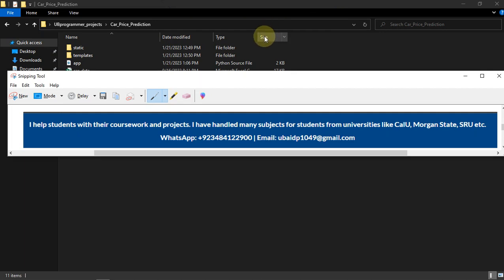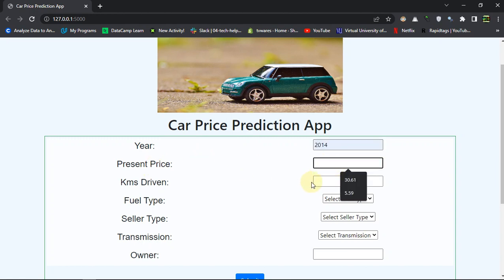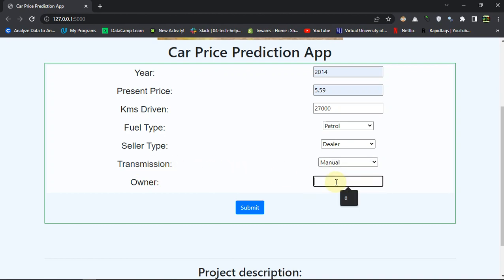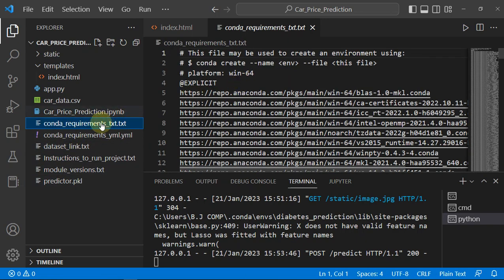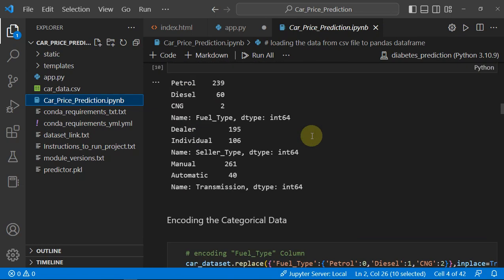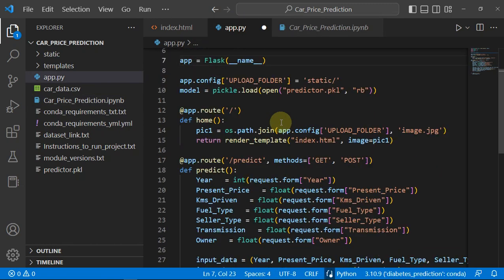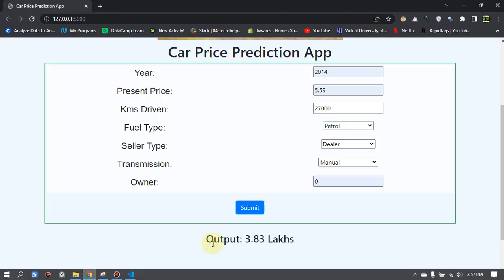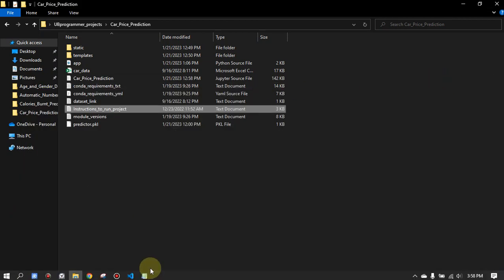Car Price Prediction End to End Python ML Project with Flask Deployment | Source Code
I help students with their coursework and projects. I have handled many subjects for students from universities like CalU, Morgan State, SRU etc.

machine learning youtube,
edureka machine learning,
5 levels machine learning,
machine learning hidden door,
machine learning explanation,
explanation machine learning,
5 levels of machine learning,
machine learning for beginners,
data science,
datascience,
data science course,
data scientist,
simplilearn data science,
data science in 5 minutes,
data science applications,
data engineer,
best final year projects for it and cse for 2022,
deeplearning,
deep learning,
learning,
deep learning in 5 minutes,
simplilearn,
deep,
artificial intelligence,
artificial intelligence computers,
artificial intelligence applications,
general intelligence,
superintelligence,
computer intelligence,
python,
python 3,
python 2020,
python 2019,
learn python,
python course,
python basics,
python language,
python tutorial,
python programming,
programming,
r programming,
programming,
data exploration,
training,
data science training,
machine learning,
feature engineering,
language,
machine learning with r,
r tutorial,
data science,
data analysis,
data scientist,
data visualization,
r course,
research,
tutorial,